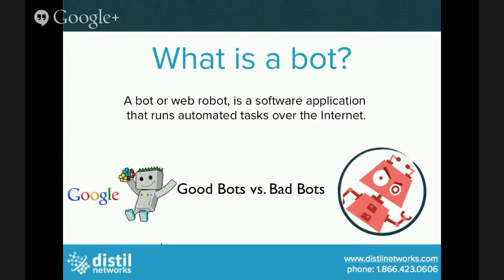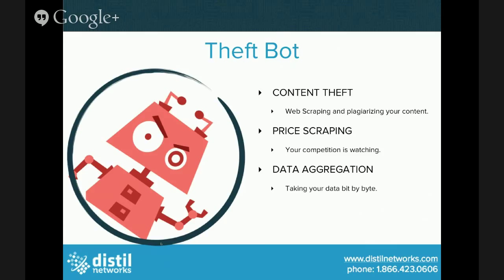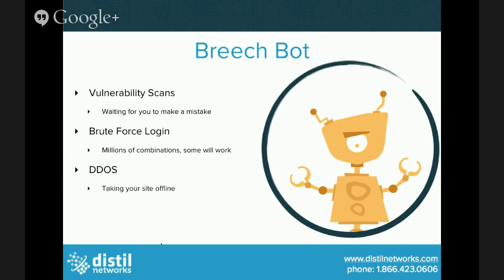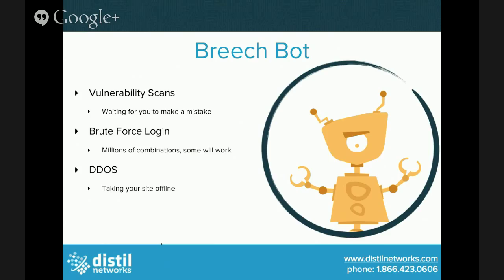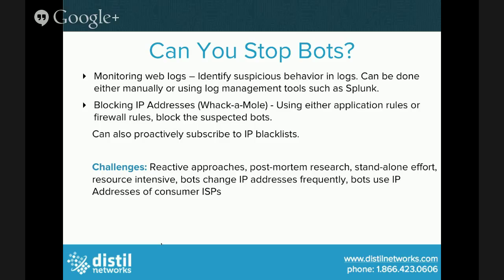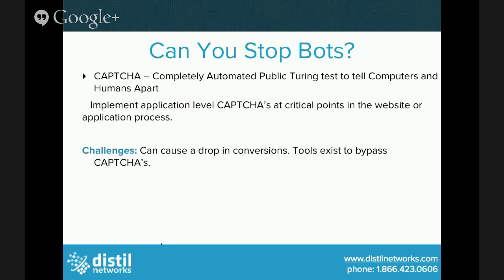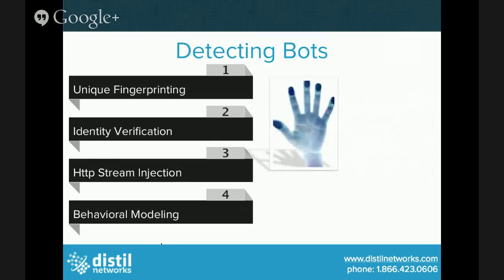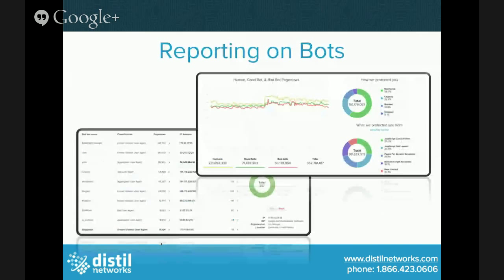How To Prevent Bot Attacks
After watching this Hangout, you will be able to:

1. Describe modern attacking methods and tools used by malicious bots.

2. Evaluate the processes and technologies available to protect your website from attacks.

3. Prioritize your organization's security efforts and identify security tips you might have forgotten.